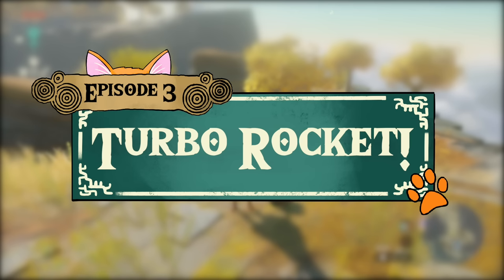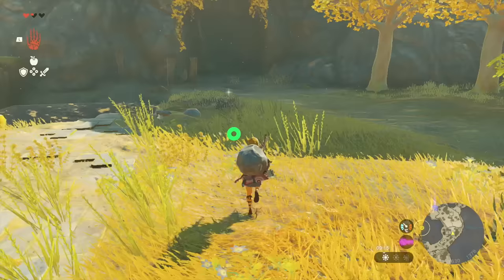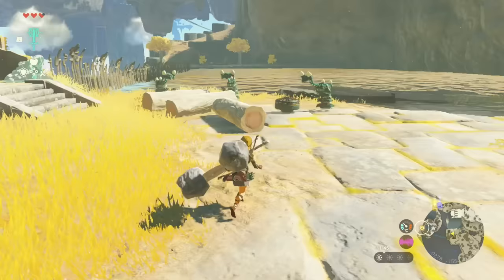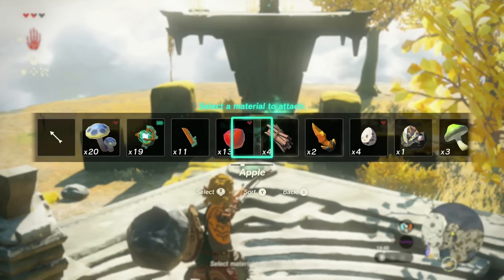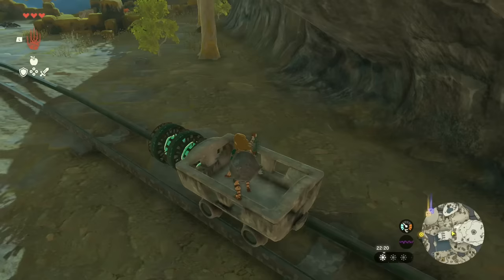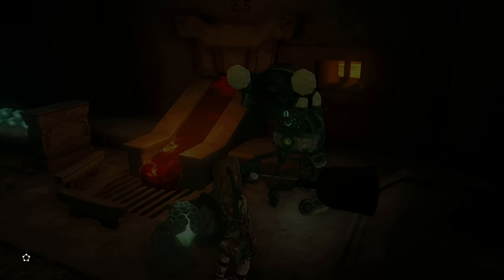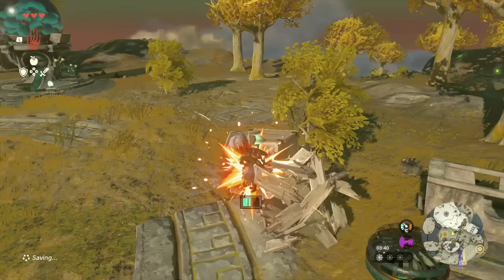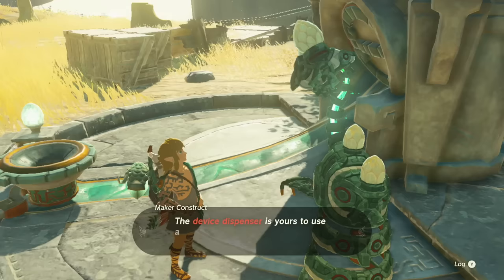Turbo Rocket! - Tears Of The Kingdom - (3)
Welcome to my let's play of The Legend Of Zelda: Tears Of The Kingdom. In this series, I will be playing through the entire game. I hope you enjoy the adventure!